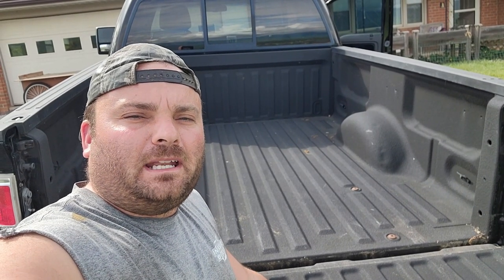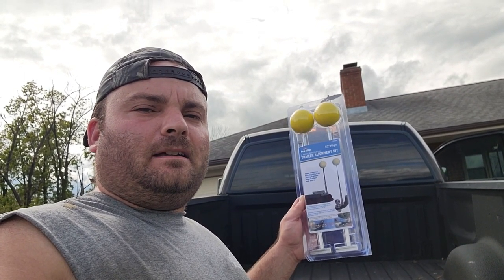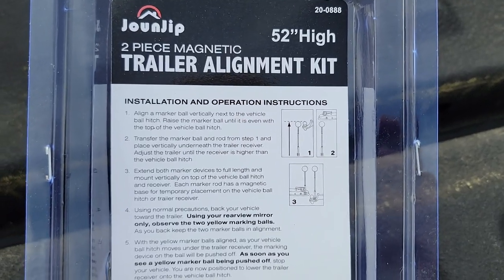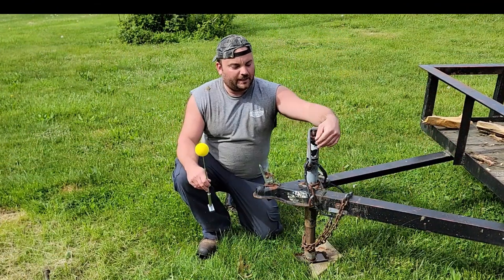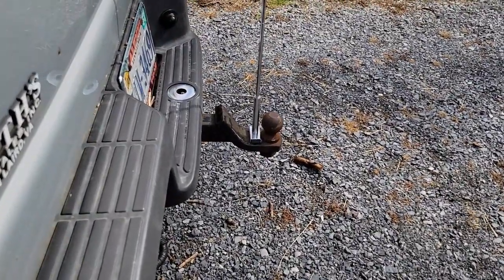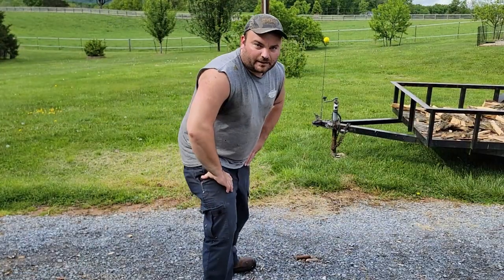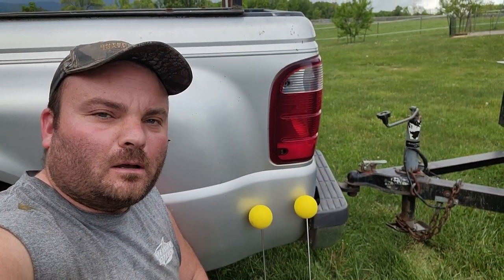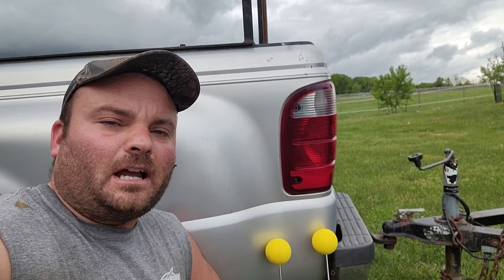Trailer Hitch Alignment Guide Balls | Poor Man's Backup Camera???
I have older vehicles without backup cameras and I got tired of getting in and out of my truck several times to align the ball hitch up. I bought these magnetic alignment guide balls and show the 1st use in this video.

JOUNJIP Taller Magnetic Trailer Hitch Alignment Kit